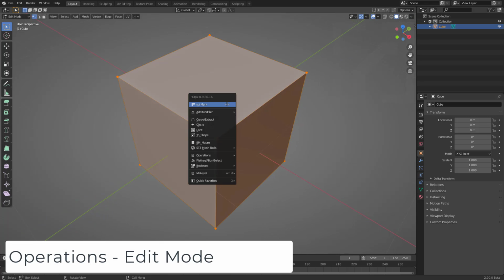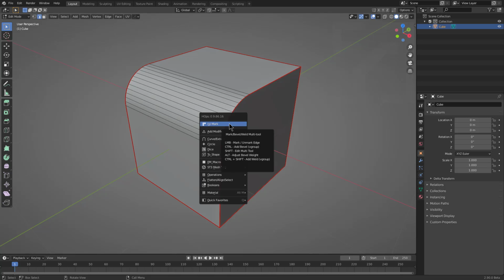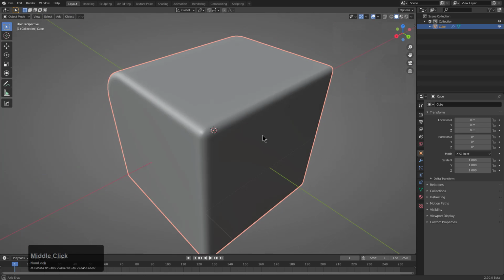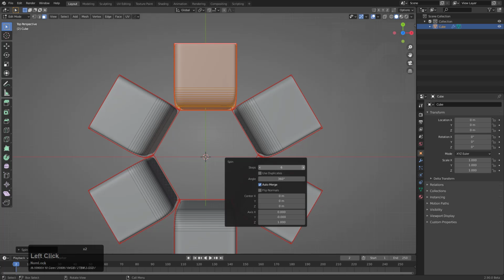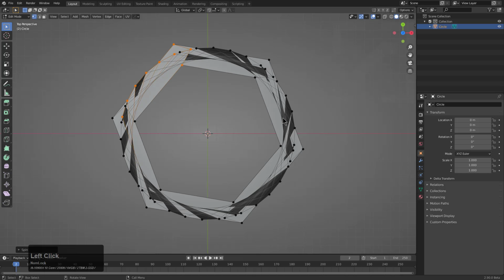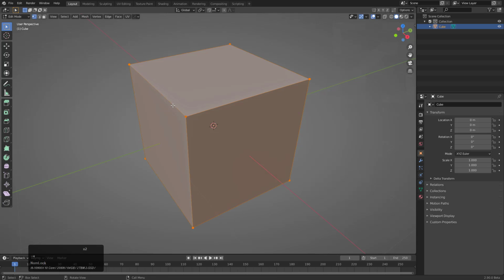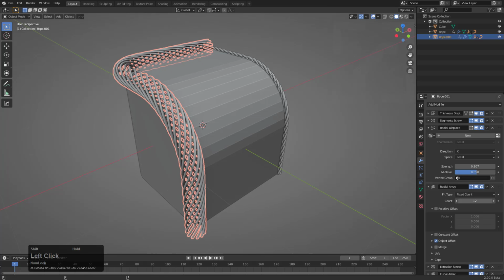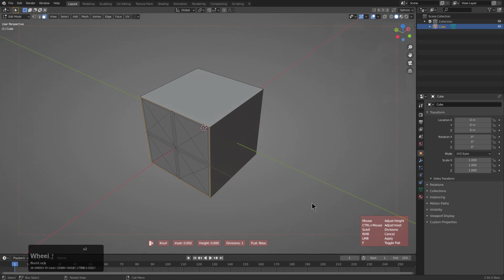hardops 986X - Edit_Mode_Operations (75)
Lets discuss the operations edit mode side!